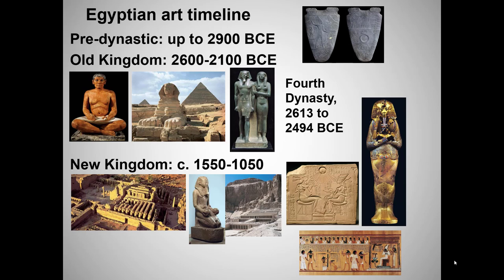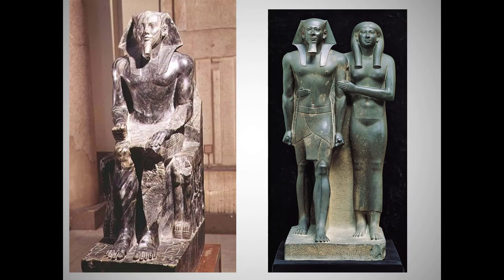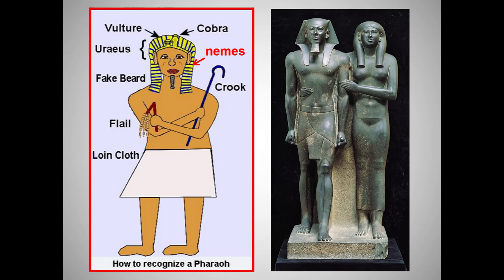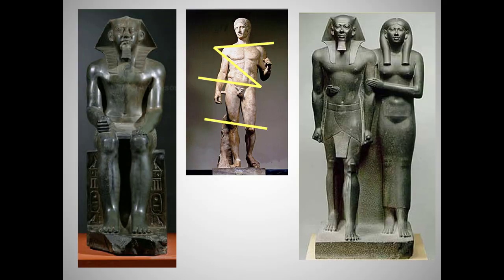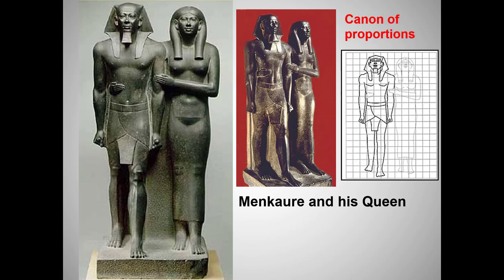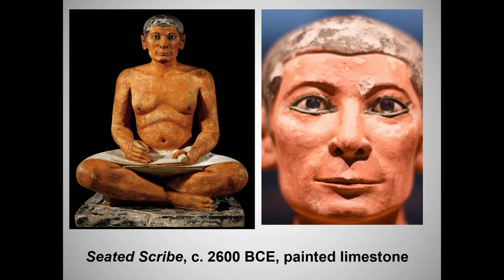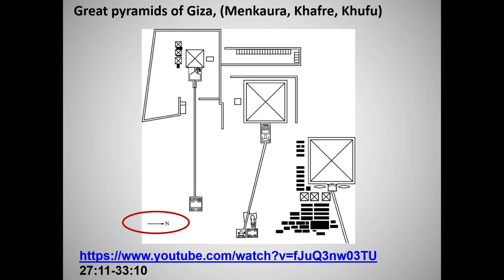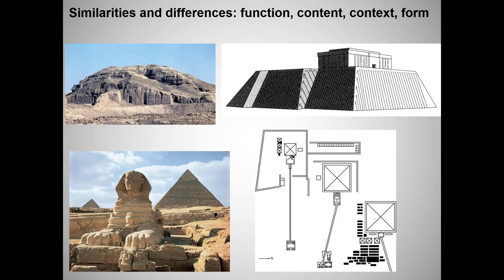Egypt lecture 2, 2021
This is an updated version of an earlier lecture.